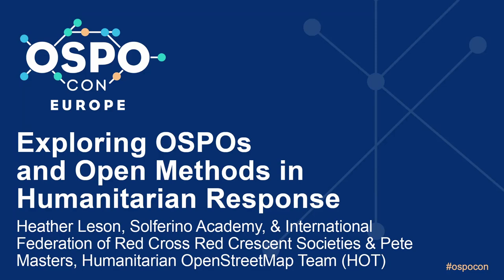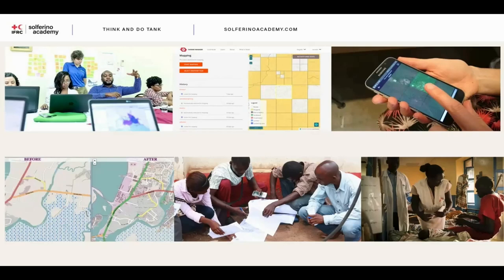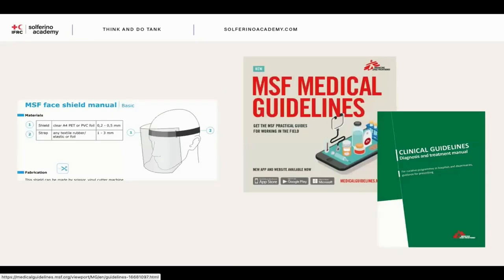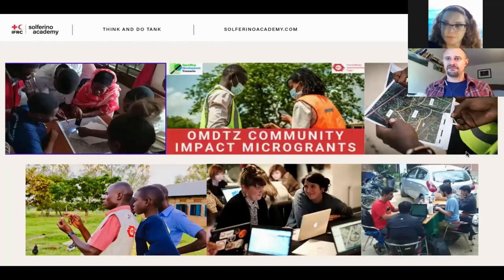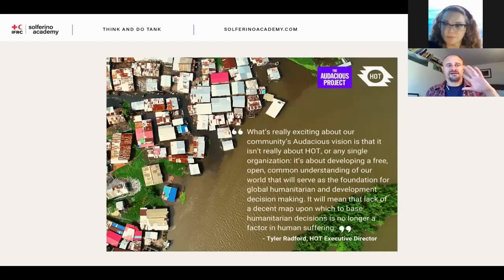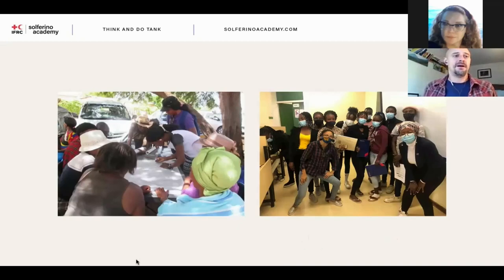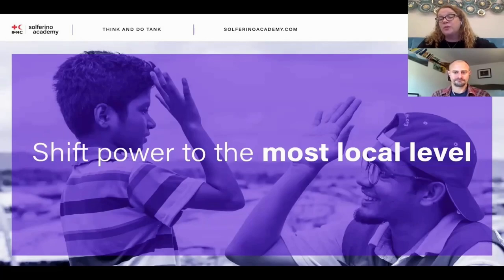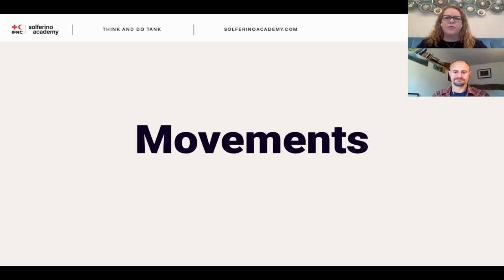Exploring OSPOs and Open Methods in Humanitarian Response - Heather Leson & Pete Masters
Exploring OSPOs and Open Methods in Humanitarian Response - Heather Leson, Solferino Academy, & International Federation of Red Cross Red Crescent Societies & Pete Masters, Humanitarian OpenStreetMap Team (HOT)

Advocating and implementing open source products/services in humanitarian response is not new. Humanitarian organizations are still grappling on how to collaborate and build on the potential opportunities, including exploring how OPSOs might support these efforts. How can we move beyond individual products/pilots, and shift to a more coordinated approach? Linking with open source communities/partners and volunteer/technical communities (e.g. be good open citizens) must align with digital transformation considerations, humanitarian principles, core organizational strategies, while being effective in our use of open source, open data and open organization principles. In this talk, we will explore case studies (or experiences), insights, failures, lessons, methodologies, and models that might position an organization to set up an OSPO and/or prioritize for new ways of working with more open source in a digital age. We also seek the OSPO network’s input on ways forward to open up humanitarian work.